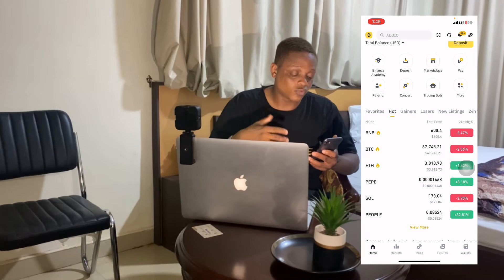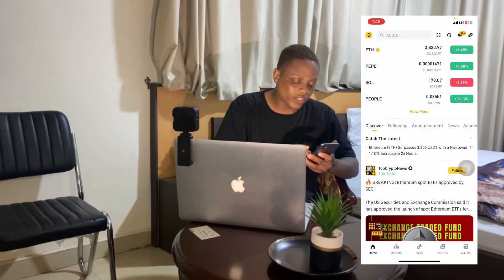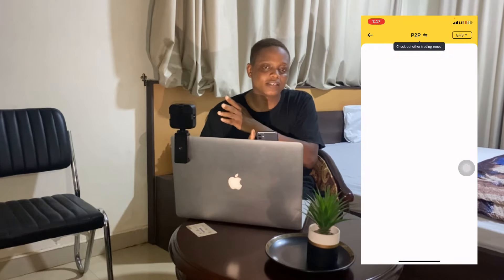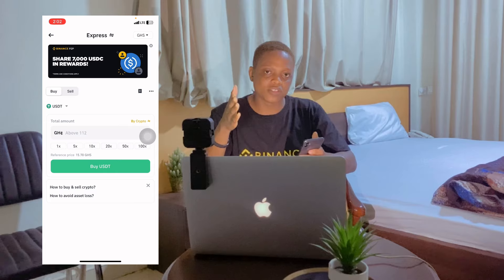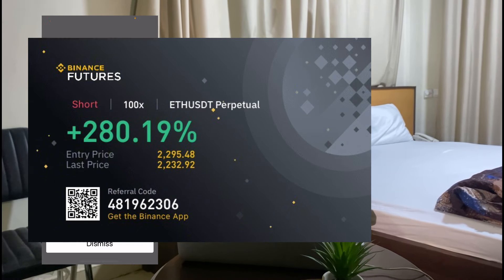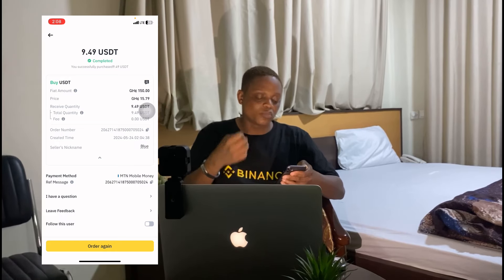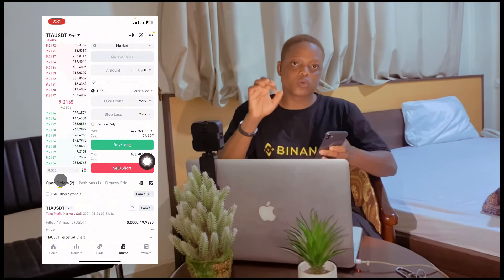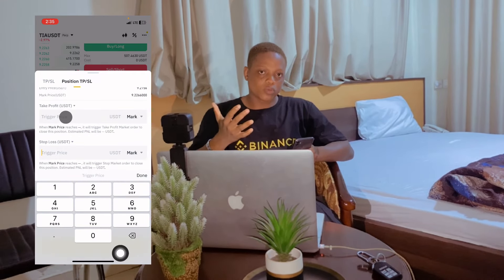Now You Can Make $300 Daily Trading Crypto on Binance App: Crypto Trading Strategies 2024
I'll show you how you can make $300 daily trading crypto on the Binance app. I'll be sharing my top crypto trading strategies for 2024, so whether you're a beginner or an experienced trader, you'll find something valuable here.

We'll dive into market analysis, risk management, and the latest tools and features on Binance that can help you maximize your profits. @BinanceYoutube

Let's get trading and make 2024 our most profitable year yet!

You can follow me (Askanda) on social media for more updates on:

Intagram: yaskandaru
Binance Feed: Askanda
Twiter(X):Askanda18